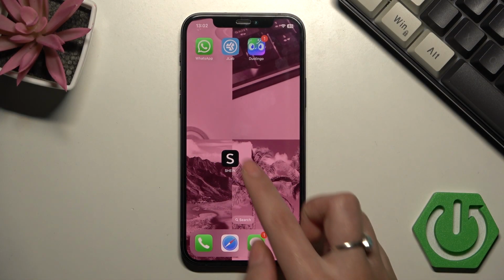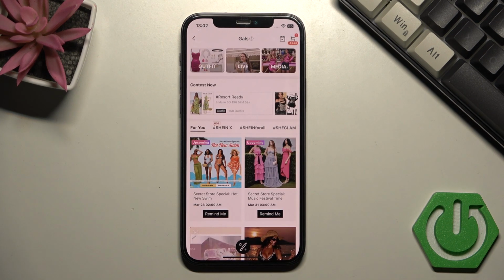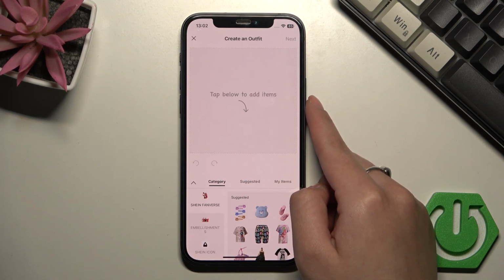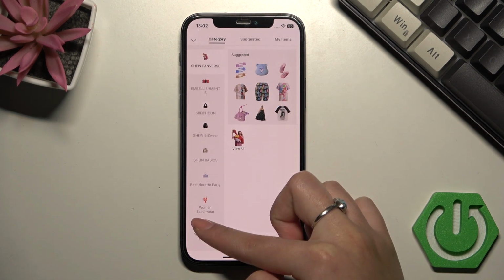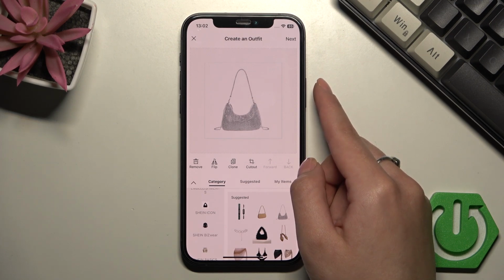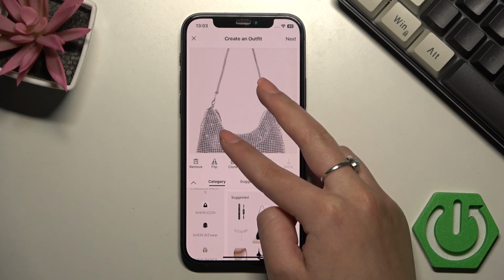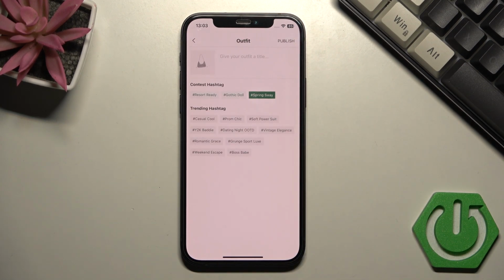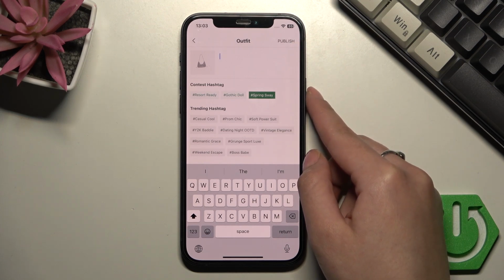Shein – How to Create an Outfit? 👗👚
Want to show off your style? The Shein app lets you create and save outfits by combining different clothing pieces. This feature is great for organizing your wardrobe or sharing looks with the community. Follow along as we show you how to put together outfits in Shein and save them for later inspiration!

How to edit outfits in the Shein app?
How to share outfits with friends in Shein?
How to find outfit ideas in the Shein app?